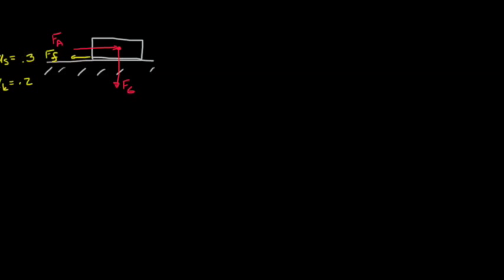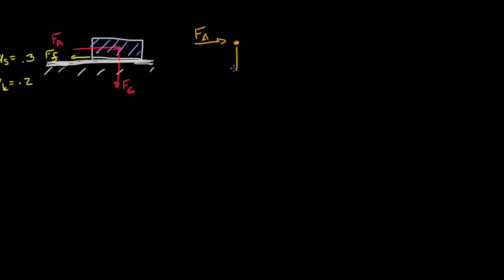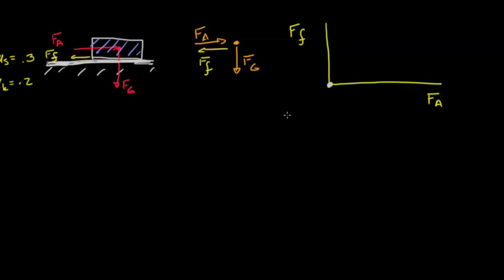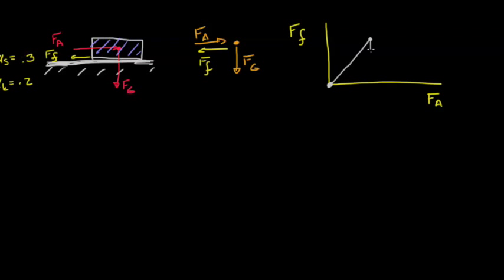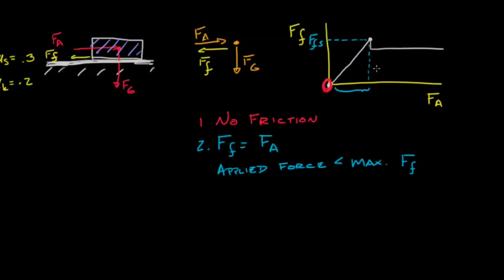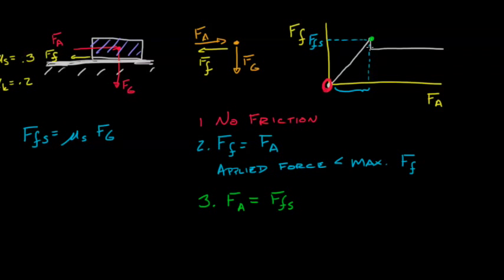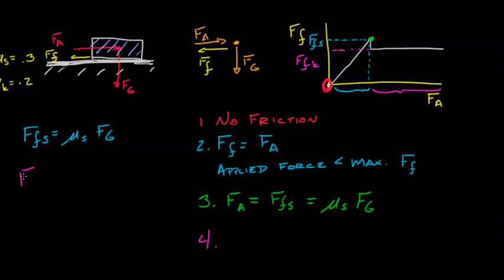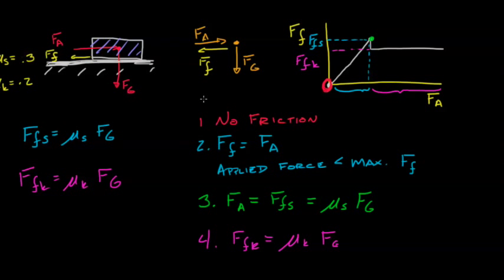Engineering Statics 32 friction basics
This module covers the basics of friction, how it acts, and how to interpret its presence in basic problems. The next video (33) presents a sample problem using this concept.